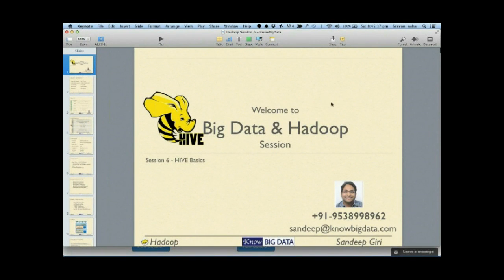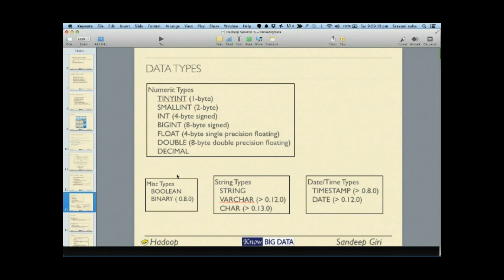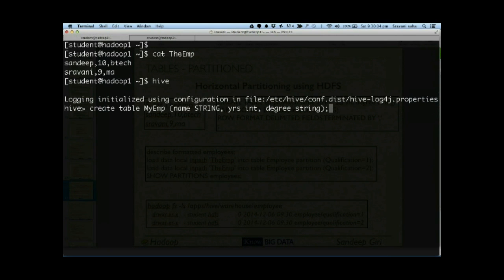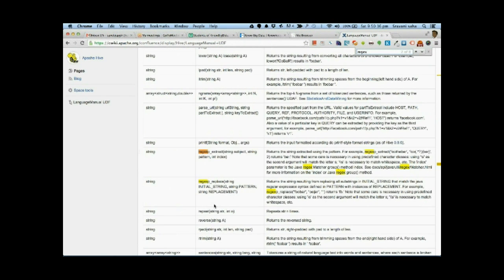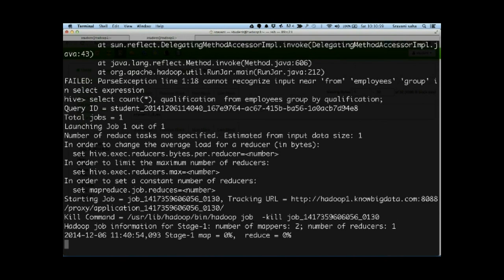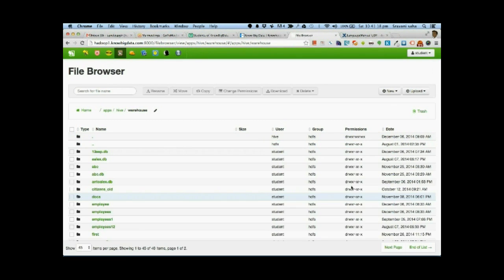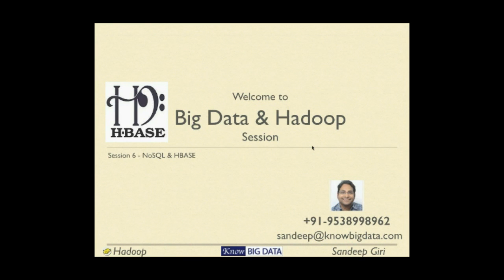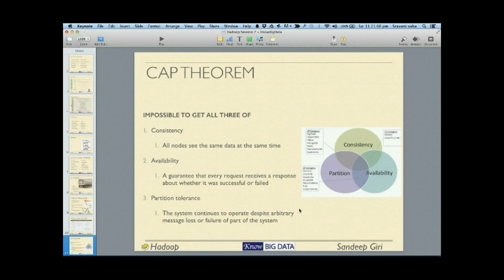Hadoop Self Paced - Session 7 -Advance Hive, NoSQL Databases and HBase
Topics -
Advance Hive,
NoSQL Databases,
HBase.